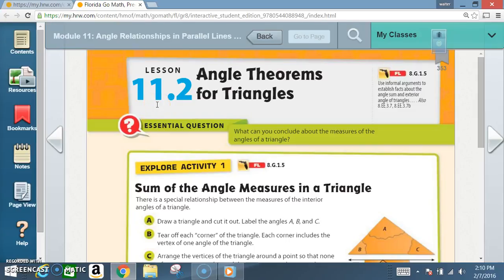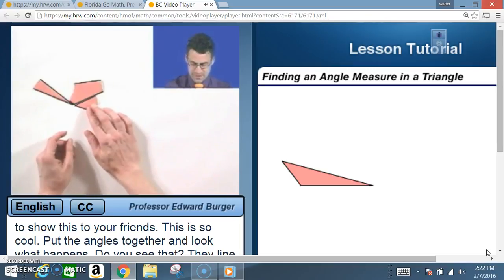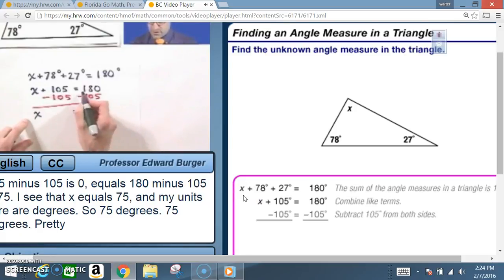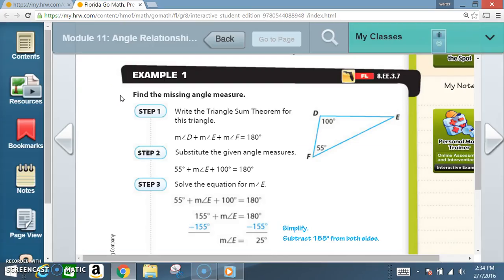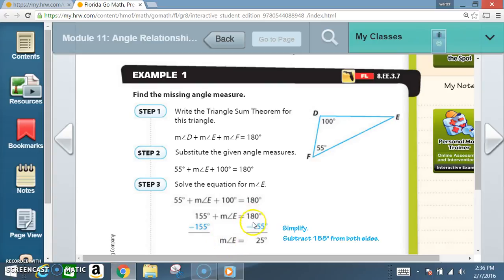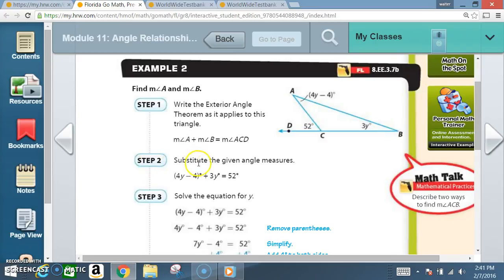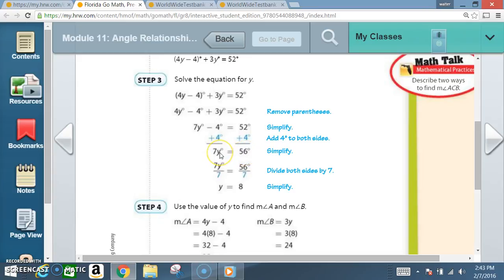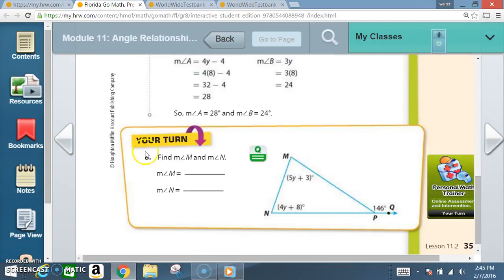PRE ALG 11 2 ANGLE THEOREMS FOR TRIANGLE